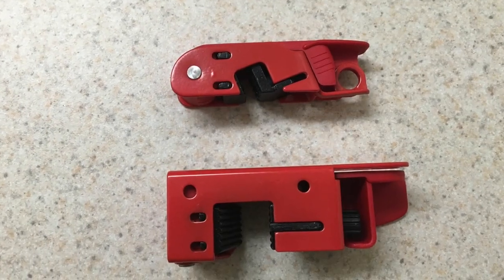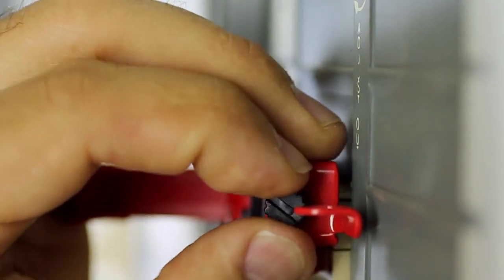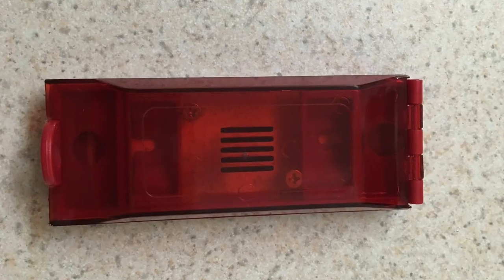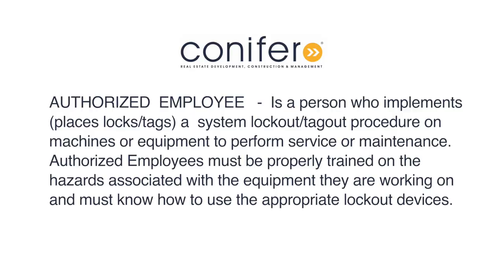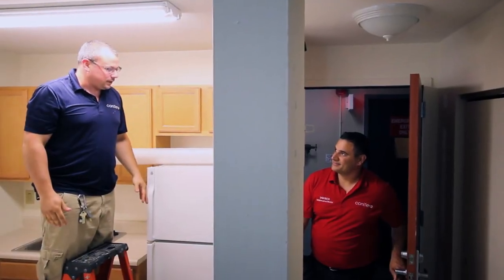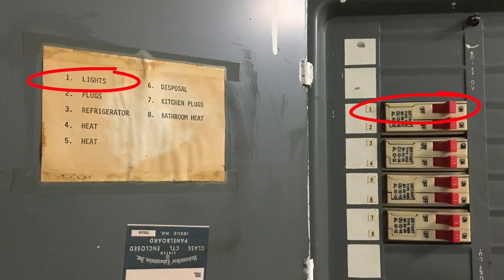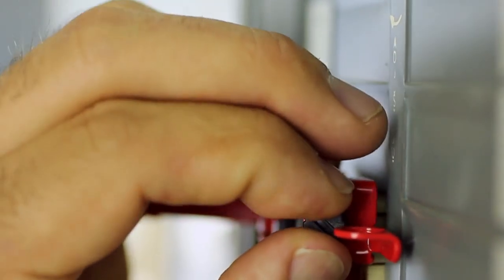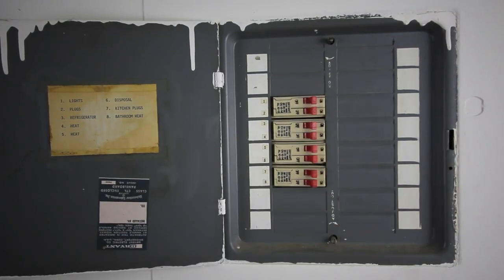Lock out/Tag out Overview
Authored: Teresa Rudd of Conifer Realty and Ken Bodgan of J.A. Montgomery Risk Control
On screen talent: Ken Bogdan
Storyboard: Katrina L Roby of Conifer Realty